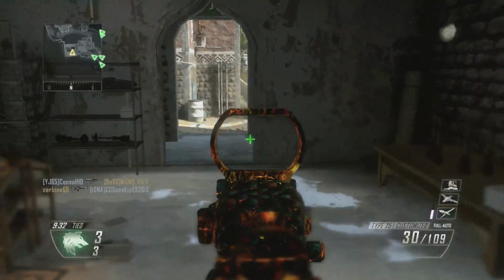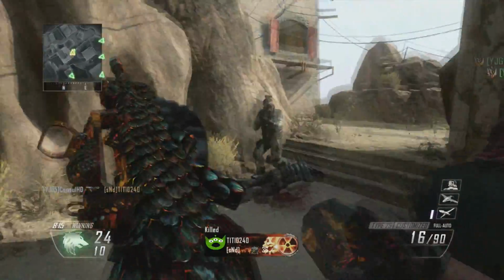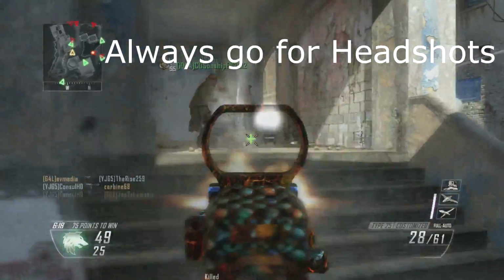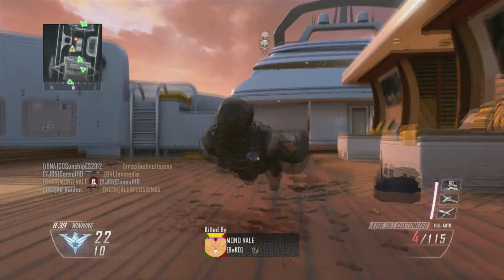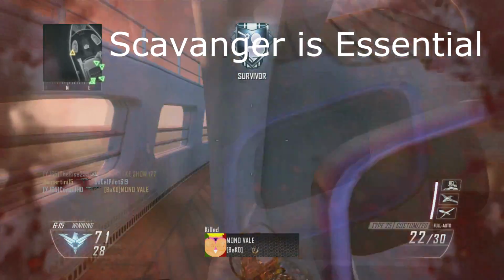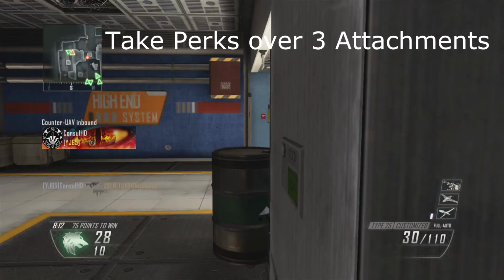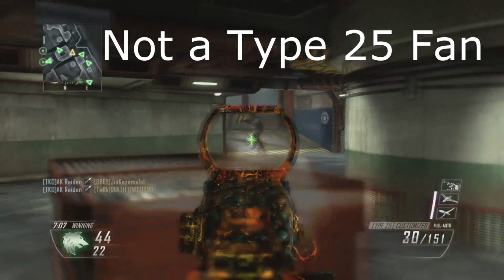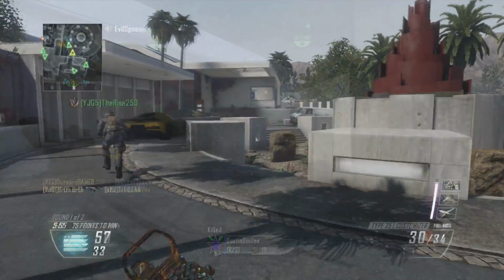Consul's Black Ops 2 Gun Review Episode 4: Type25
My name is Andrew and this is my Black Ops 2 Gun Review. In this Episode we are looking at the Type 25.

Sub box broken & not getting notified of my uploads? Sign up with moTube and be notified via text every time I upload. moTube doesn't charge for this service. Message and data rates may apply. Valid only in the US as the service is still in beta.

Additional Tags:
Black Ops 2 Gun Review
BLOPS 2 Weapon Review
Assualt Rifles:
MTAR, Type 25, SWAT 556, FAL OSW, M27, SCAR-H, SMR, M8A1, AN-94
Sub Machine Guns, SMG
MP7, PDW 5-7, MSMC, Vector K10, Chicom CQB, Scorpion EVO, Peacekeeper
Light Machine Guns, LMG
MK 48, QBB LSW, LSAT, HAMR
Shotguns,
R870 MCS, S12, KSG, M1216
Sniper Rifles,
SVU-AS, DSR 50, Ballista, XPR-50
Specials,
Assualt Shield, Combat Knife, Crossbow, Ballistic Knife
Pistols,
Five-Seven, Tac-45, B23R, Executioner
Launchers
SMAW, RPG, FHJ-18AA